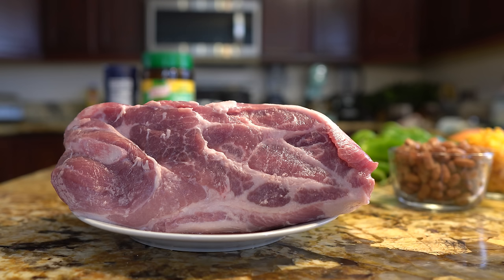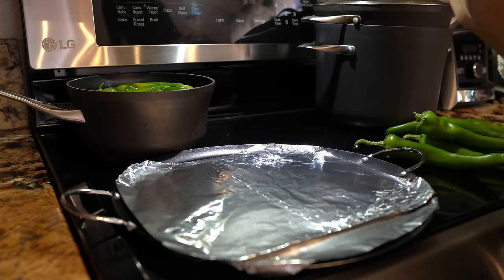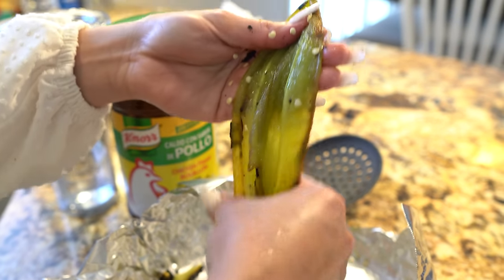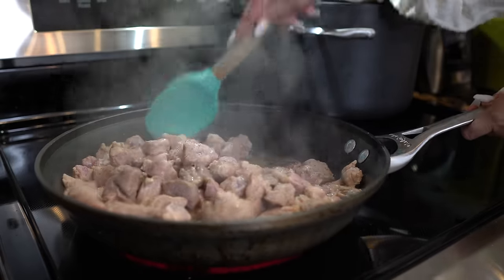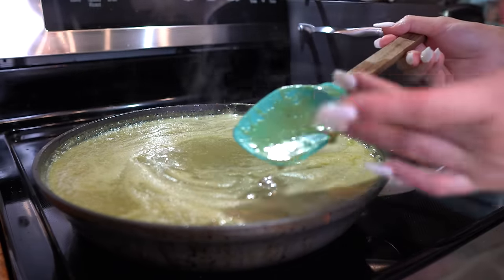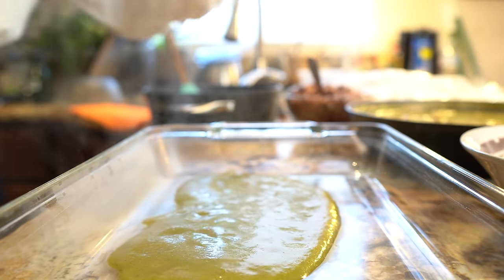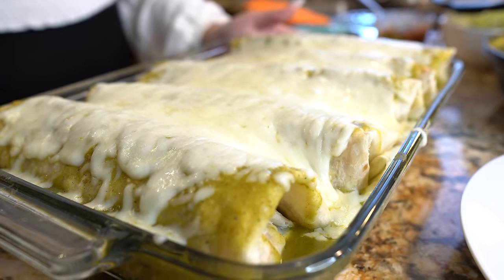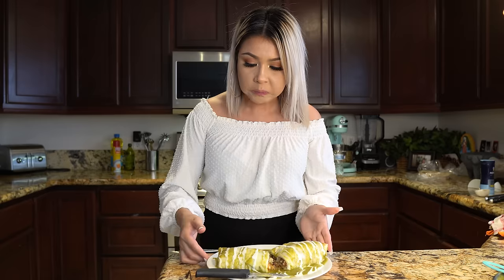HOW TO MAKE GREEN CHILE SMOTHERED BURRITOS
Hello my beautiful fam! Welcome back to my kitchen today I’m going to share with you how to make the best green chile smothered burritos, it’s seriously the best! The heat lever I would say moderate, my kids were able to enjoy it but as I mentioned before you can always adjust it by adding less chile serranos.Keep in mind like every recipe and every household there are tons of variations that make this delicious recipe, you can always adjust it to your taste, I really hope you enjoy it as much as me and my family do, and as always if you do please don’t forget to give me a big thumbs up, comment down below your thoughts and if you new to my channel please hit that subscribe buttons so you can be part of our family! 😘

 🛑Pots I use in my videos- calphalon
Blenders I use at the moment, Vitamix a3500 and Ninja BL770
All my utensils are from Walmart 😊
Song at end of Videos: Lu-Ni Vamos ala oscuridad

Ingredients: makes about 6 large burritos
6 large burrito flour tortillas
12 oz Oaxaca cheese
3 lbs pork shoulder roast
15 tomatillos
2-5 chile serrano or jalapeños
6 Anaheim/ hatch chiles
1/2 white onion
3 garlic cloves
1/2 bunch of cilantro
1 tsp cumin
1 tsp oregano
1/2 pepper
3 tbsp chicken bouillon
1 serving of love 💕

SC: angel110706
Fb: Cooking with Claudia Regalado